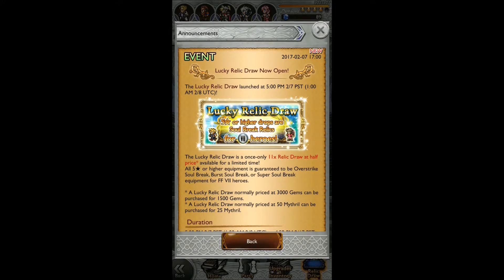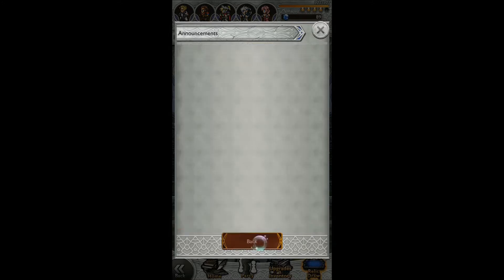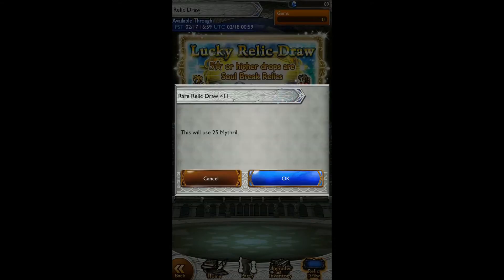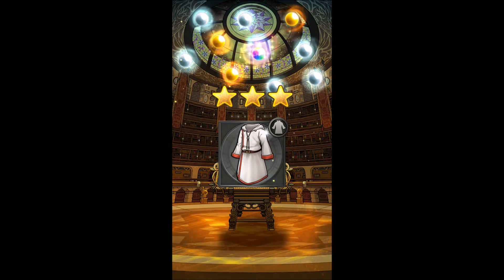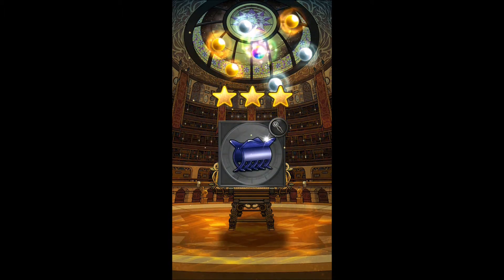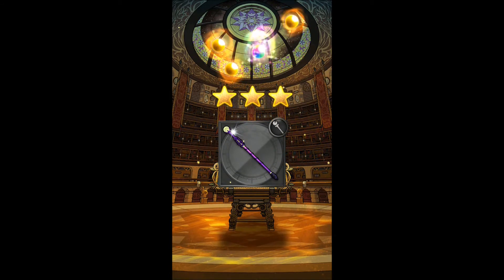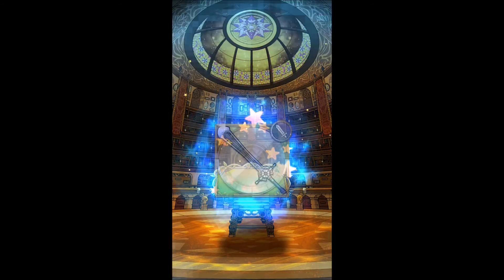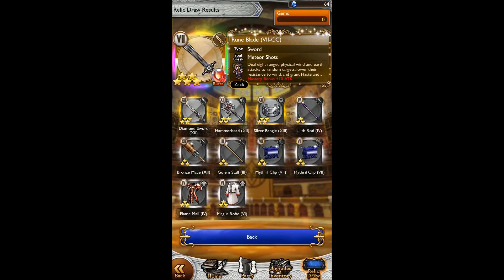FF7 Lucky Relic Draw - What Could It Be?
Fish for Duplicates?